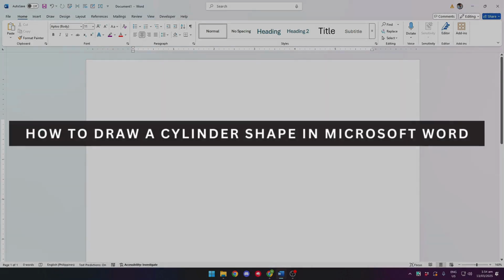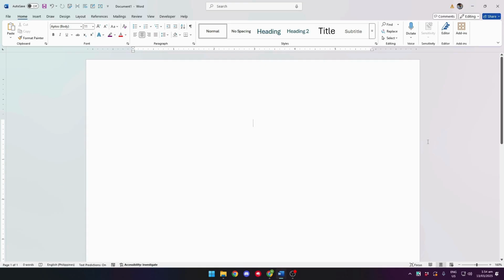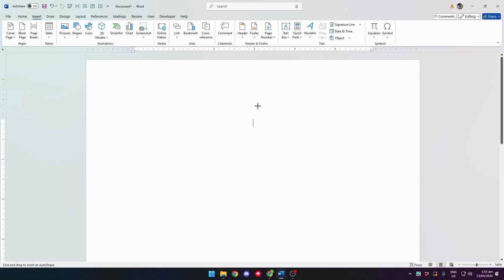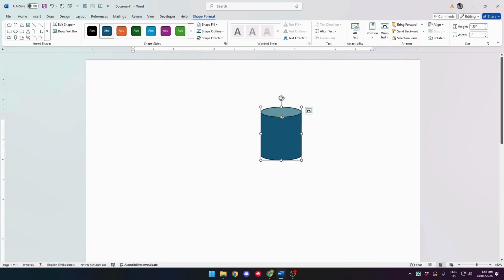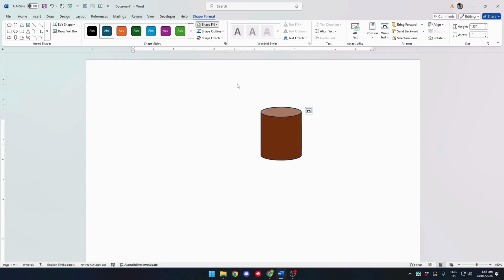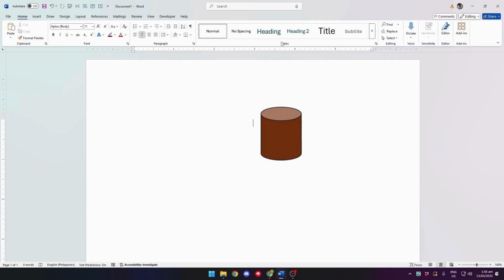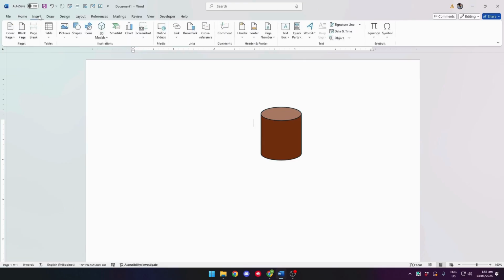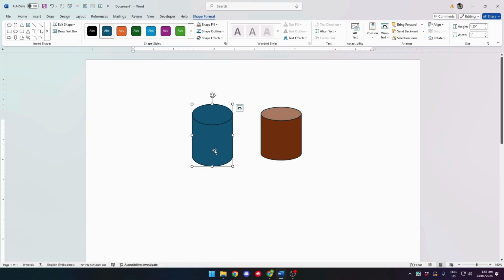How to Draw a Cylinder Shape in Microsoft Word | MS Word Tutorial (2027)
Looking to improve your Microsoft Word design skills? This tutorial will guide you through the process of drawing a 3D cylinder shape in Word—perfect for beginners who want to explore more than just text formatting. You’ll learn how to use Word’s built-in shape tools to create and customize a professional-looking cylinder for presentations, diagrams, or creative documents.

In this tutorial, you'll learn:
How to insert and format a 3D cylinder shape in Microsoft Word.
Step-by-step instructions for customizing the color, size, and style of your cylinder.
Tips for using 3D formatting options to make your cylinder stand out in your document.

Whether you're creating diagrams, educational content, or enhancing your document visuals, this guide makes it simple to use Word’s powerful shape tools.